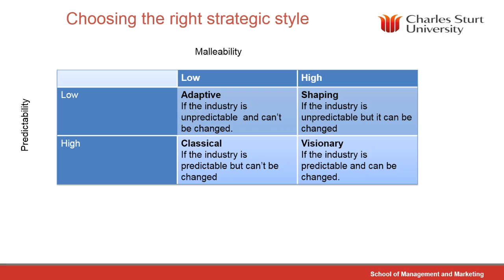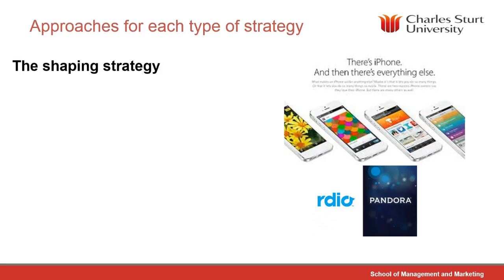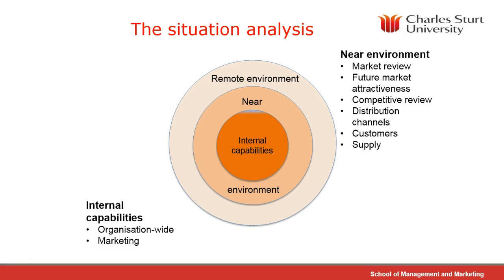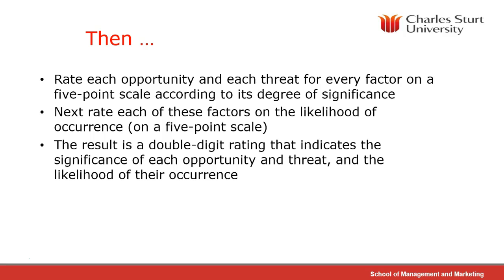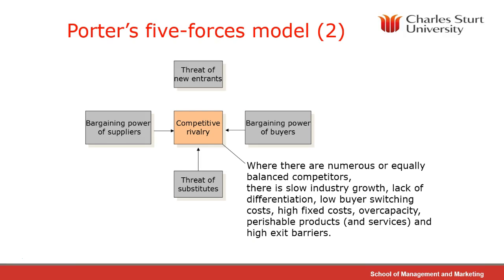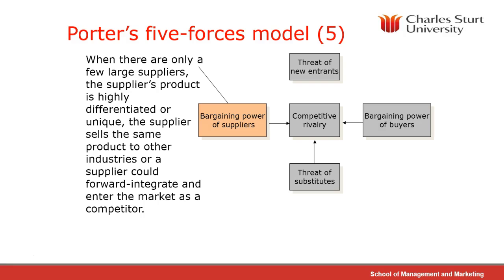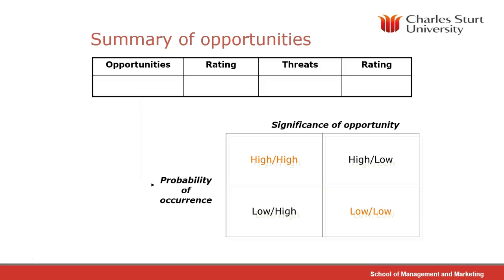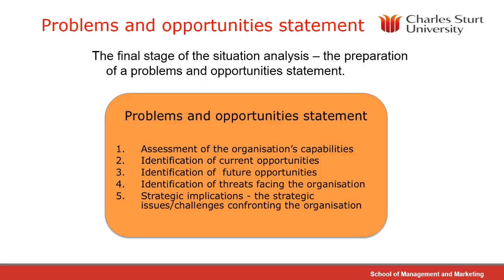Lecture 3: Strategic analysis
MKT340 Lecture 3